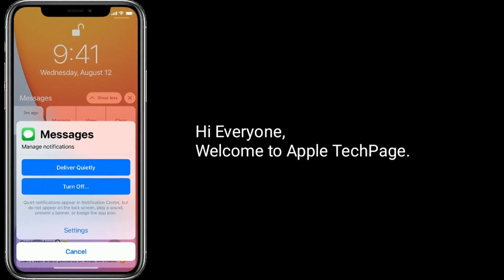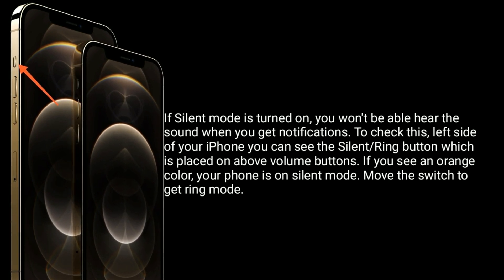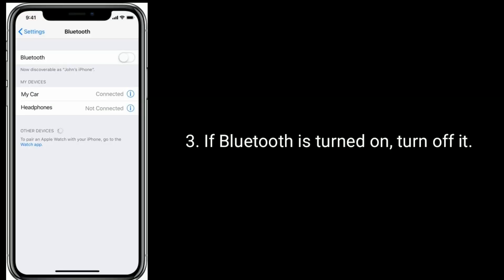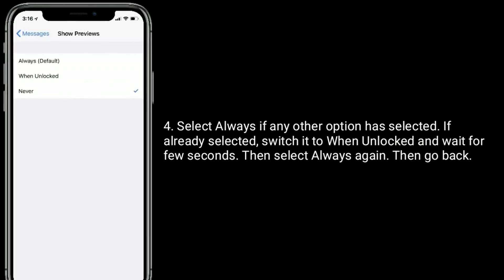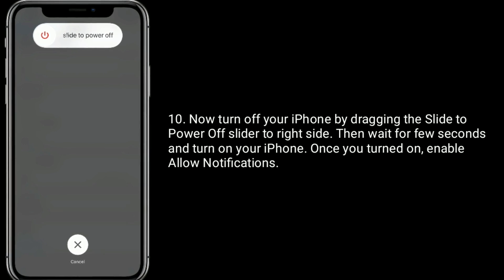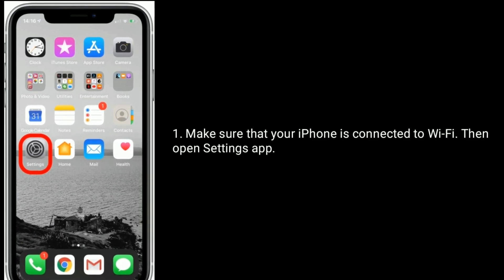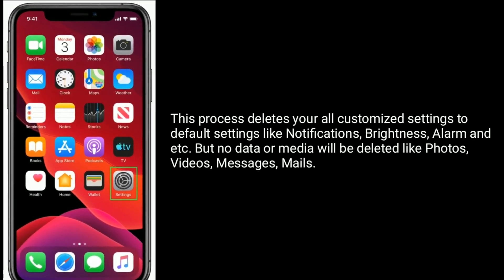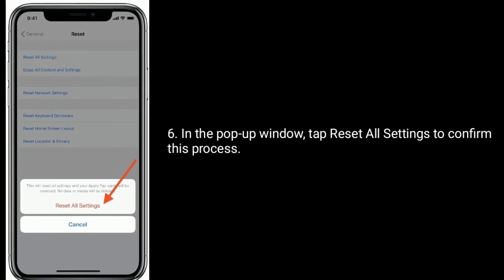Not Getting Instagram, Snapchat, Message Notifications on iPhone 12, 12 Pro, 12 Pro Max and 12 Mini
How to fix iPhone 12 Instagram notification not working,  Not getting notifications on iPhone 12 pro and 12 pro max, how to fix iPhone 12 mini notification not working, not getting Snapchat and messages notification on iPhone 12 pro max.